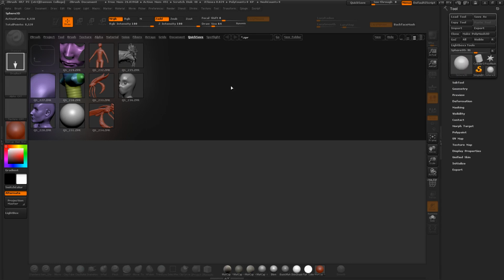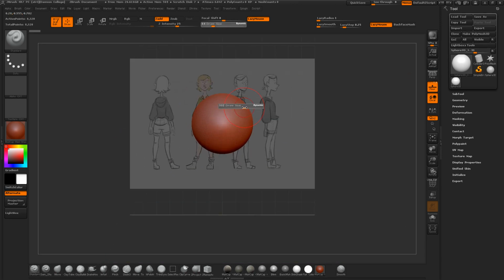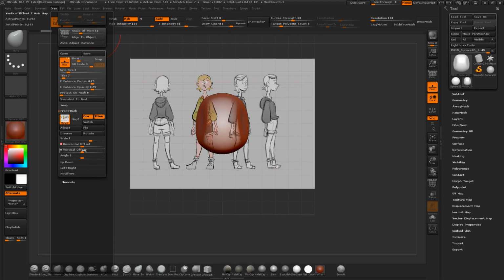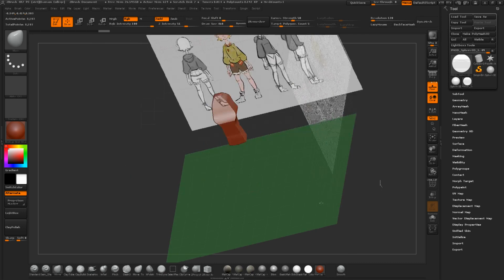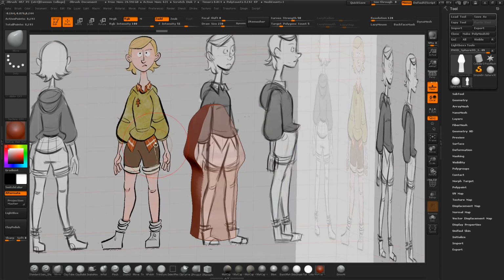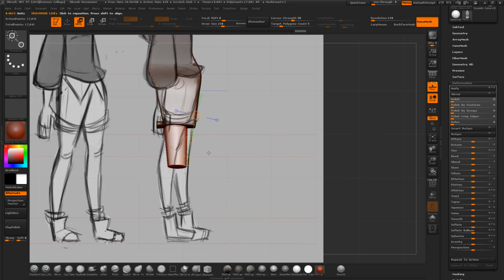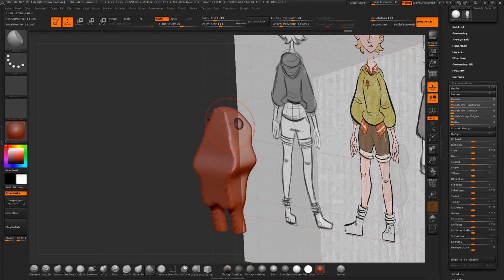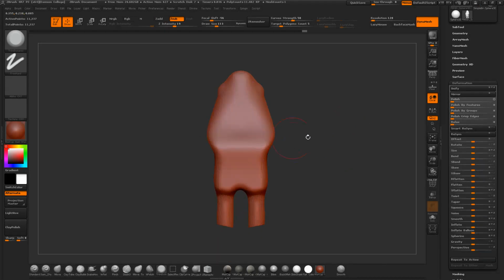Setting Up Reference Planes In Zbrush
A quick demo on how to setup character designs or any reference images on planes in zbrush